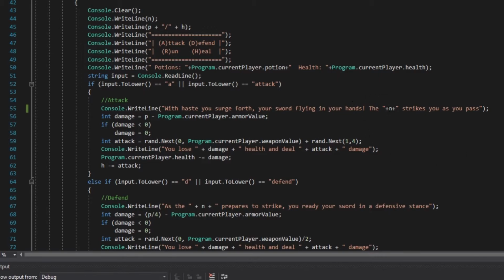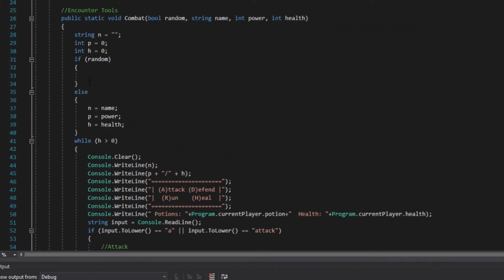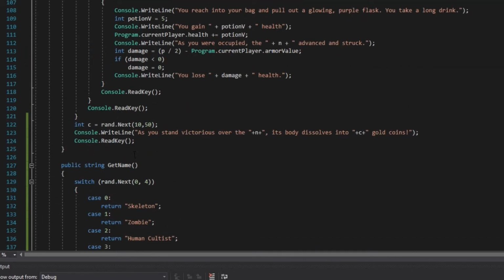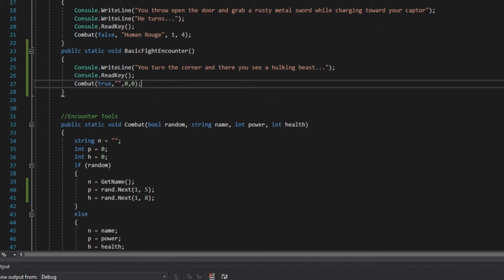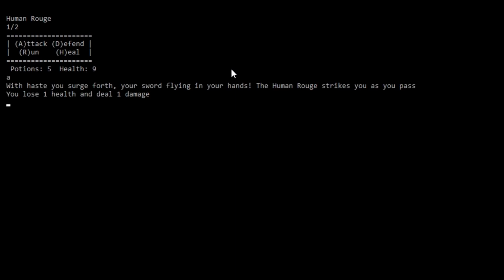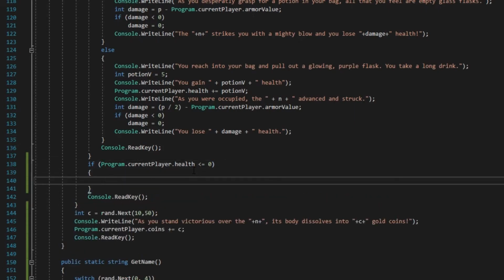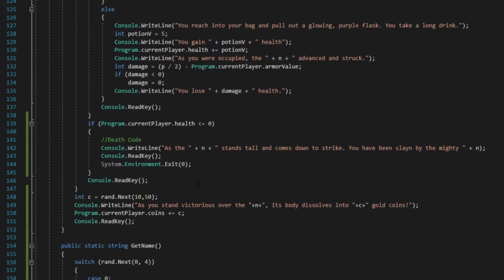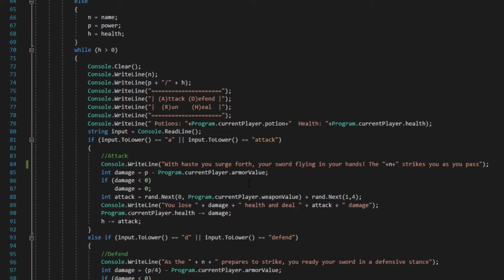C# Tutorial Text-Based Adventure Ep2: Polishing The Base Mechanics